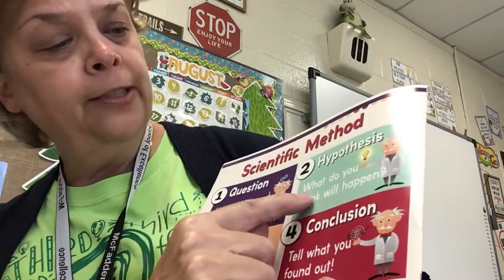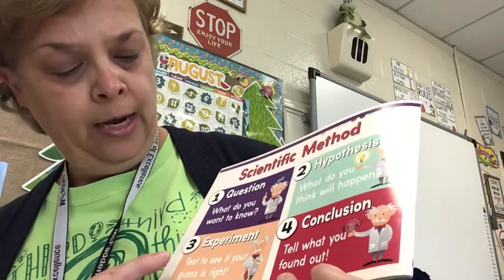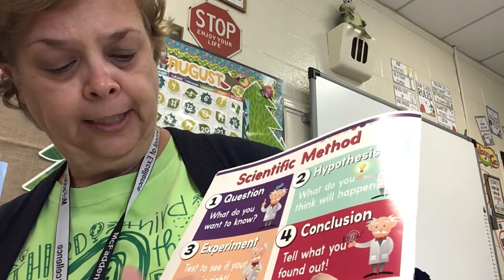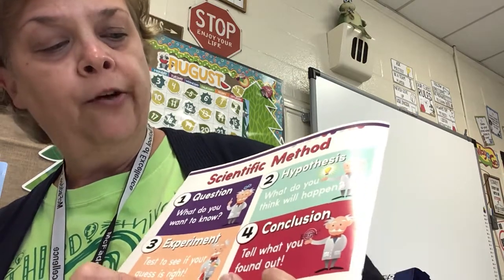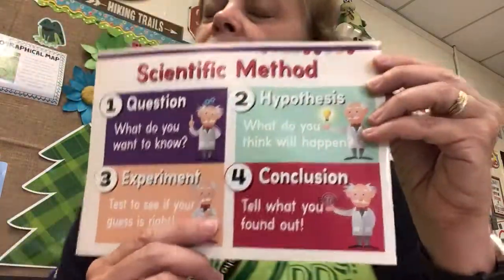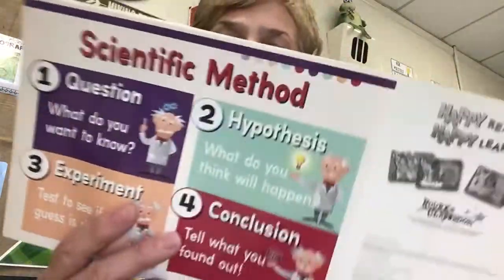August 10, 2020